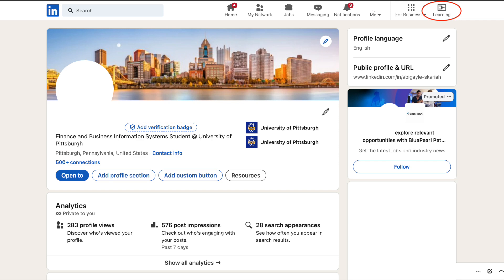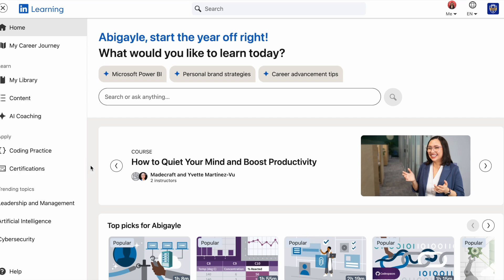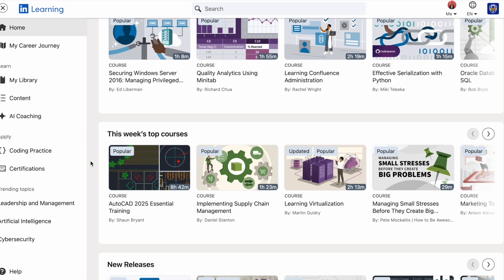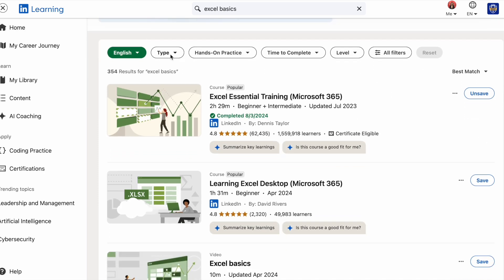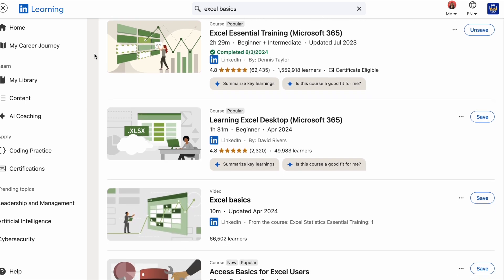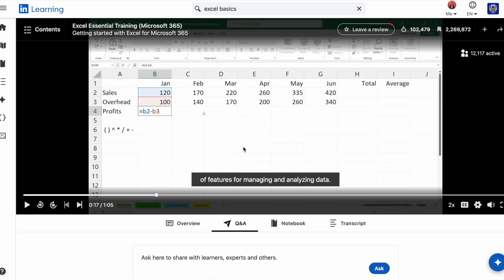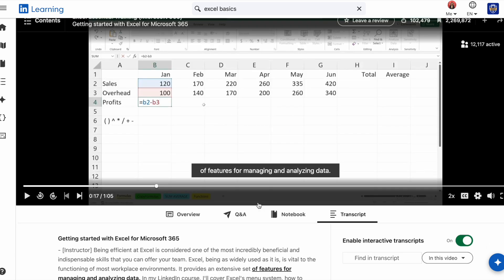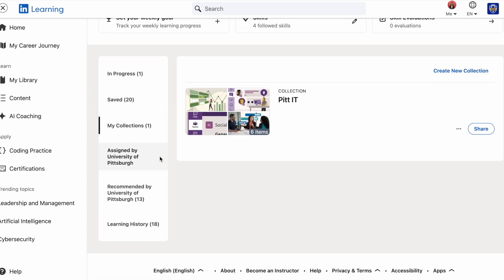Linkedin Learning Quick Start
Have you started exploring LinkedIn Learning yet? Let Tech Ambassador Abby Skariah give you a quick 2-minute tour of the service, so you can start using it today!